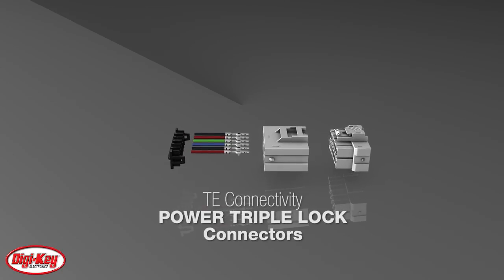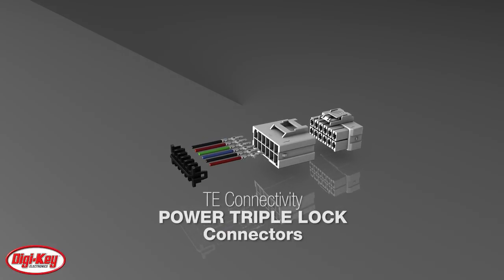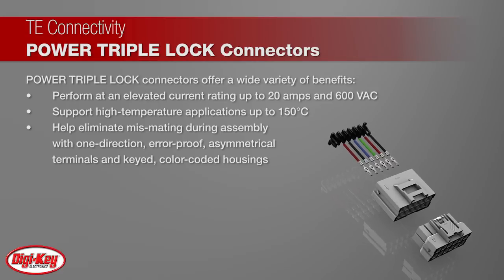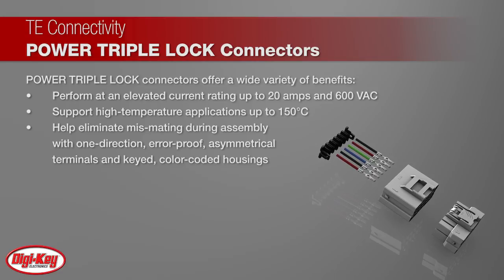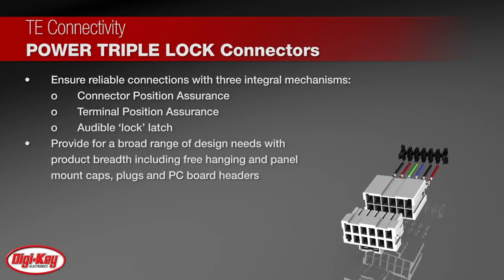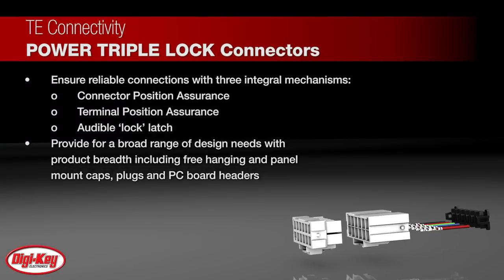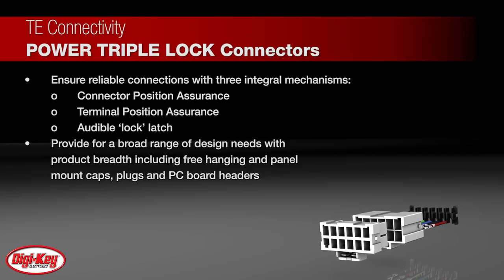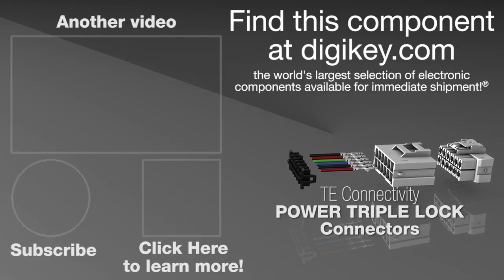TE Connectivity Power Triple Lock Connectors | Digi-Key Daily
The Power Triple Lock connector system from TE Connectivity was developed for improved power and signal applications. PTL connectors perform at an elevated current rating up to 20 amps and 600 VAC, and they support high-temperature applications up to 150°C. They help eliminate mis-mating during assembly with one-direction, error-proof, asymmetrical terminals and keyed, color-coded housings. Their Connector Position Assurance, Terminal Position Assurance, and Audible Latch integral mechanisms ensure reliable connections. The PTL connector system provides for a broad range of design needs with free hanging and panel mount caps, plugs, and PC board headers.